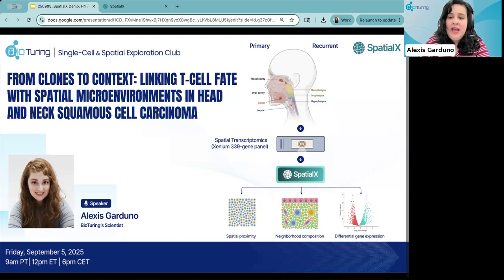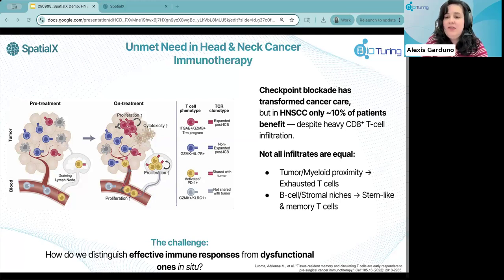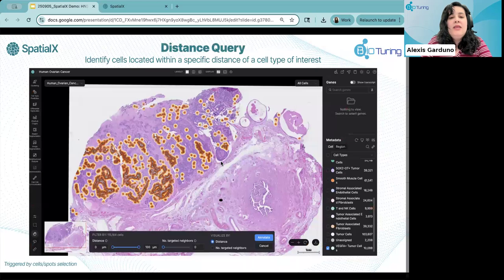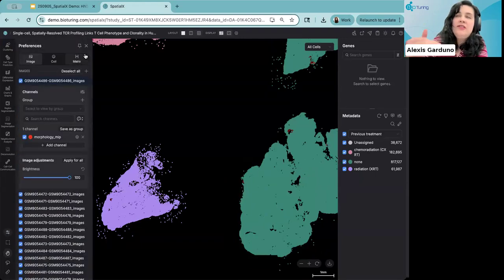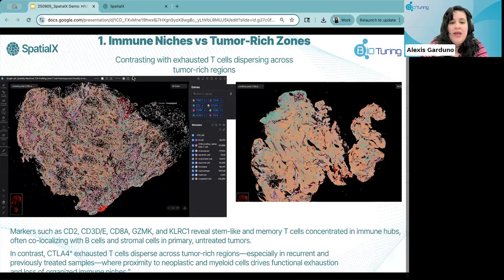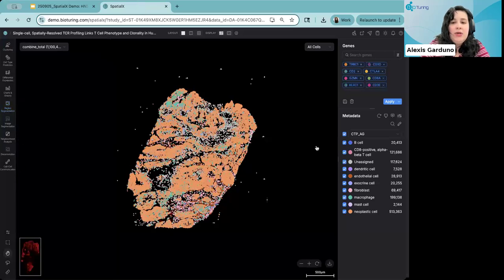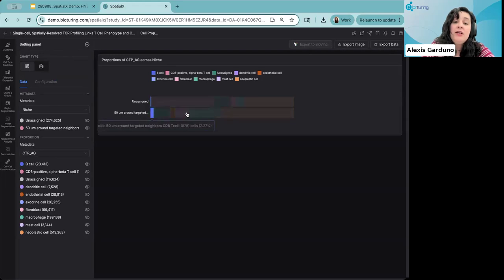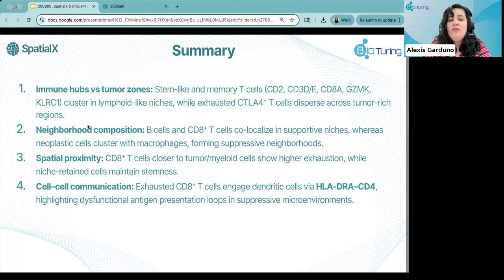EP51: Linking T Cell Fate with Spatial Microenvironments in Head and Neck Squamous Cell Carcinoma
Excited to announce our upcoming SCSE club on spatially resolved TCR profiling in head & neck cancer (HNSCC) - a case study inspired by McCord et al. (bioRxiv 2025).

The study shows that knowing how many T cells are present isn’t enough - what matters is where they are spatially found, who they neighbor, and whether they preserve memory or drift toward exhaustion.

In this session, we’ll walk through:
🔹 Immune niches vs tumor-rich zones - how stem-like T cells cluster while exhausted T cells disperse.
🔹 Neighborhood & distance analysis - measuring how proximity to tumor or myeloid cells shapes T-cell states.
🔹 From description to mechanism - differential gene expression and ligand–receptor communication (PVR–TIGIT, CD86) in spatial hubs.

📅 Friday, Sep 5, 2025
🕘 9 AM PT │ 12 PM ET │ 6 PM CEST